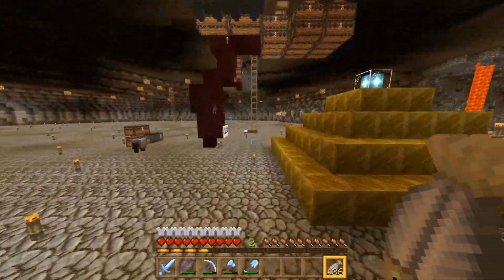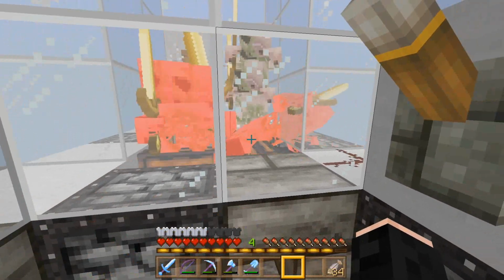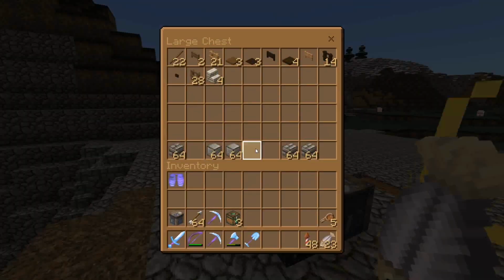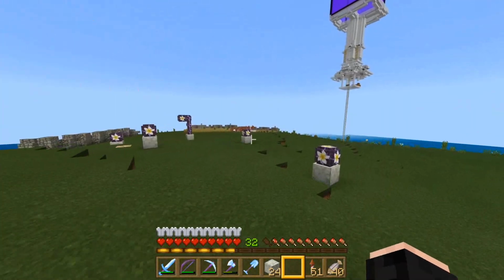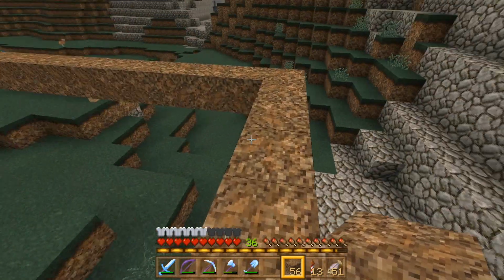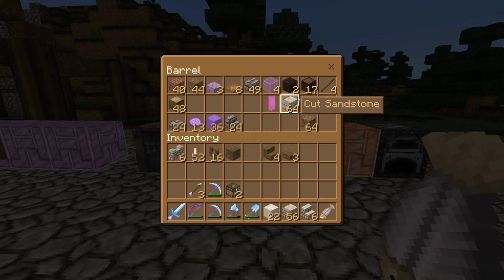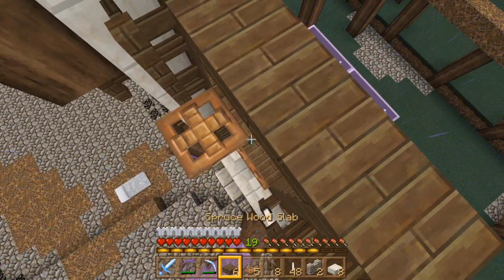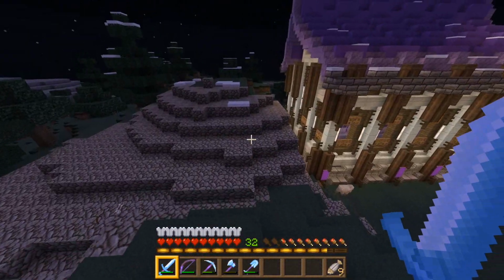Minecraft [Realms]: Bedrock Edition - Episode 02: The Bookstore (Part 1)